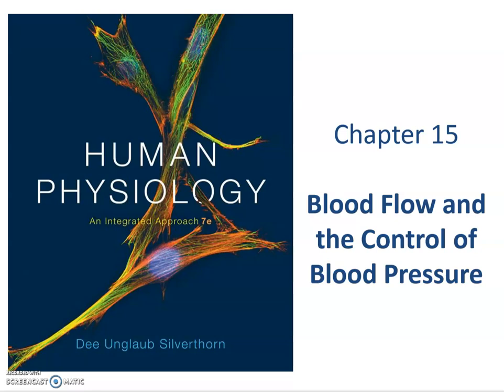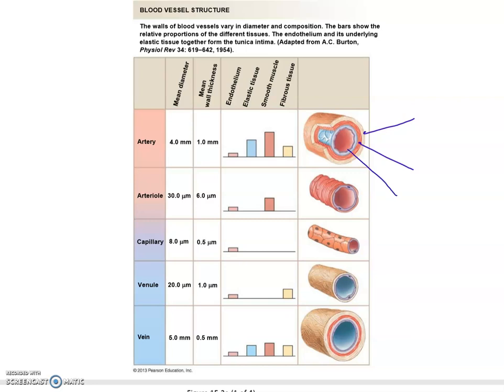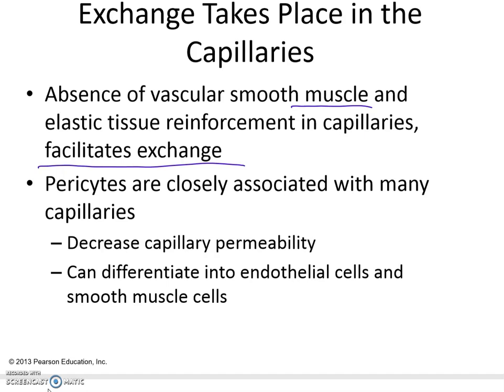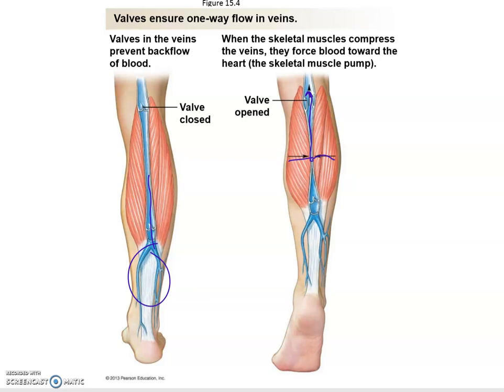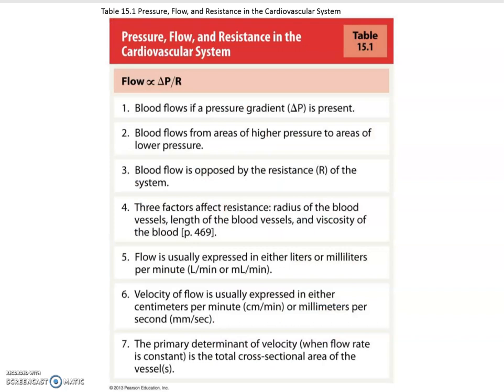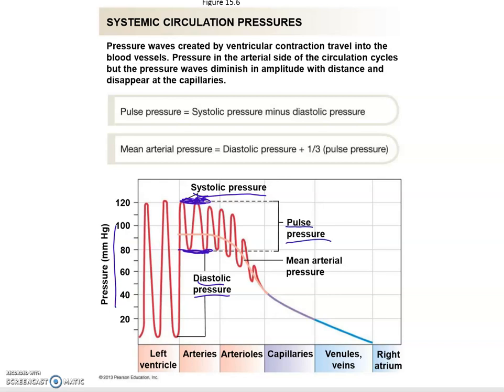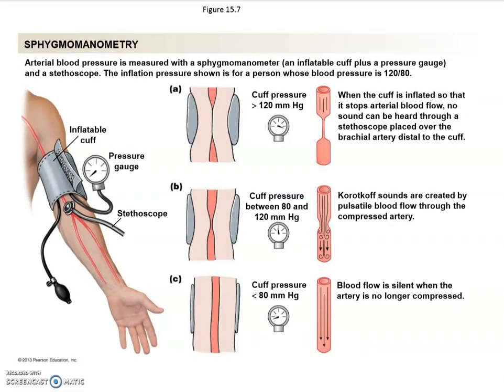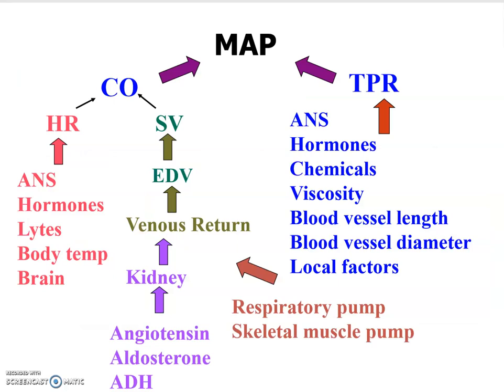Blood pressure part 1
Regulation of blood flow